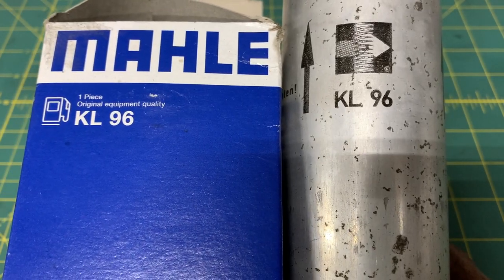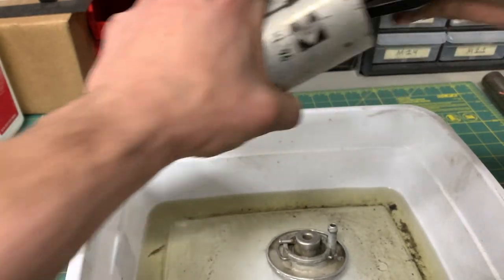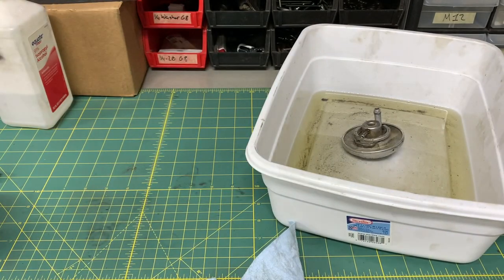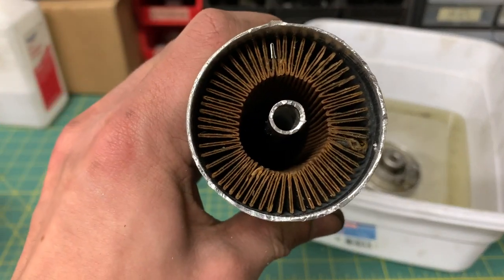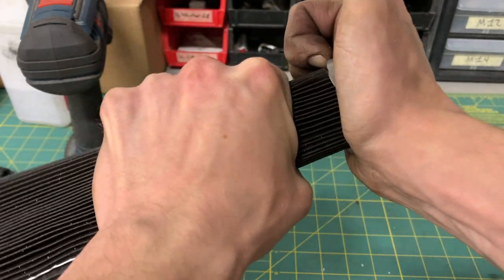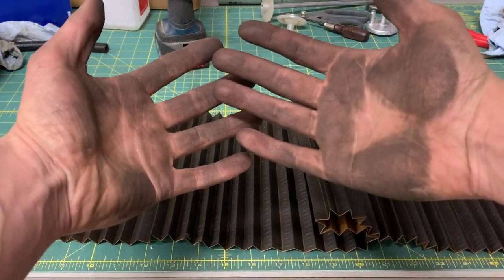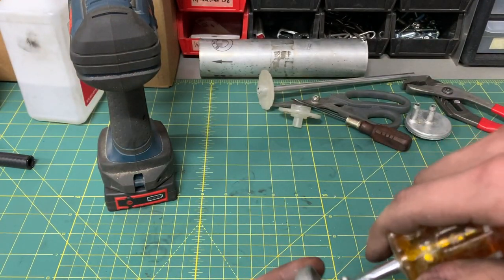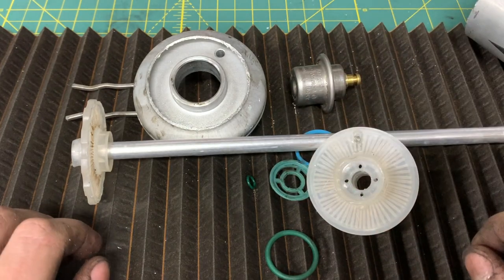What’s Inside a 10-Year-Old BMW Fuel Filter/Regulator?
Lets crack open an old filter with 100,000 miles on it to see what’s inside and how it works.